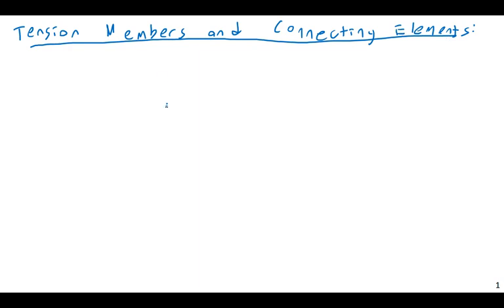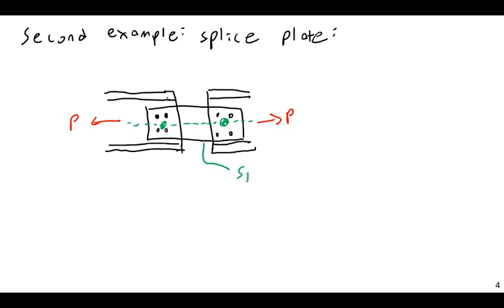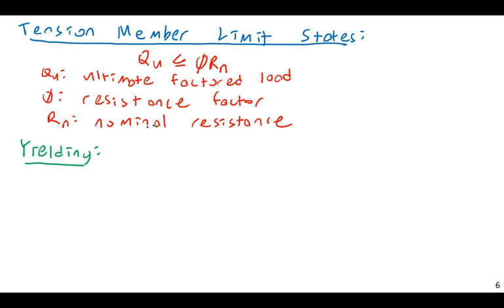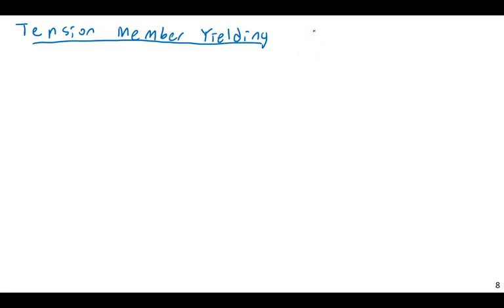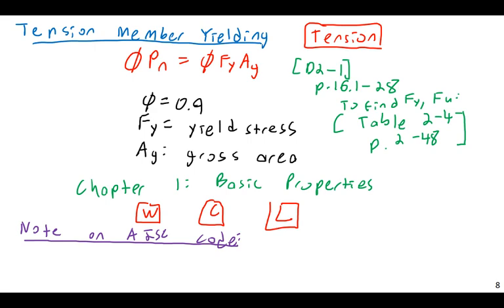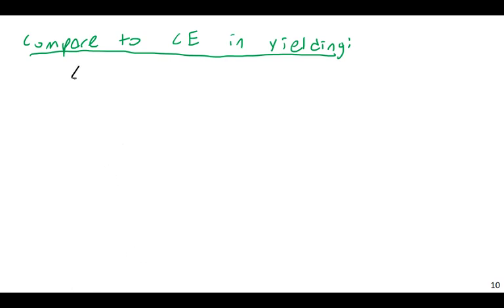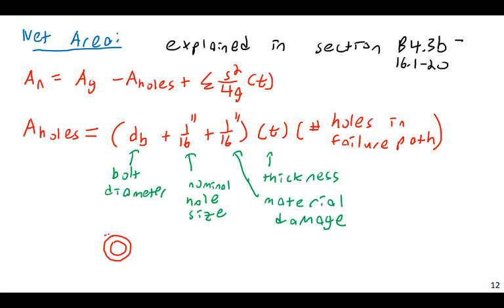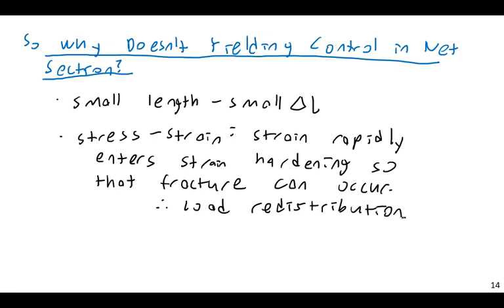Tension Member Yielding and Fracture - Steel and Concrete Design